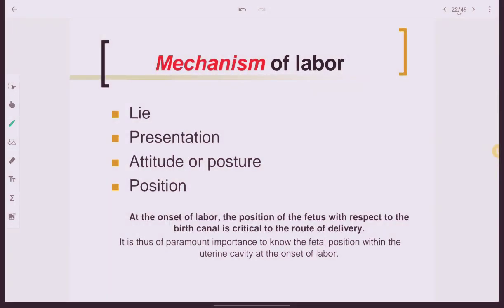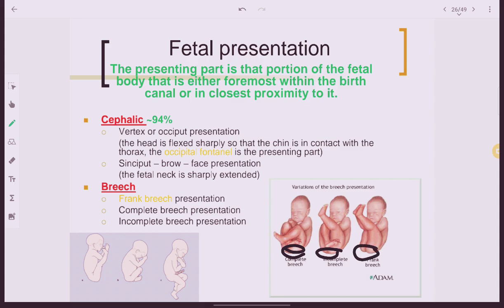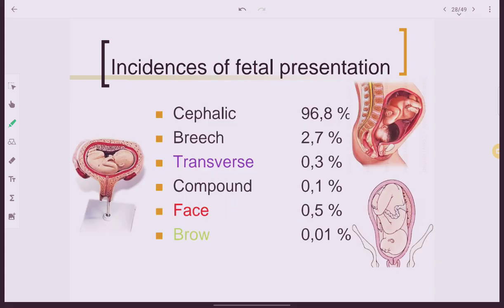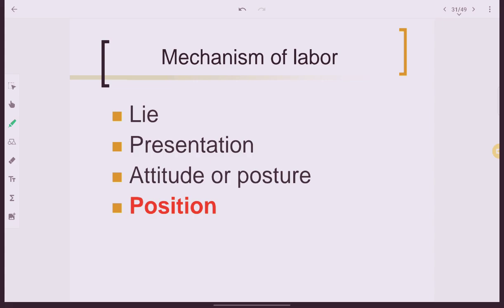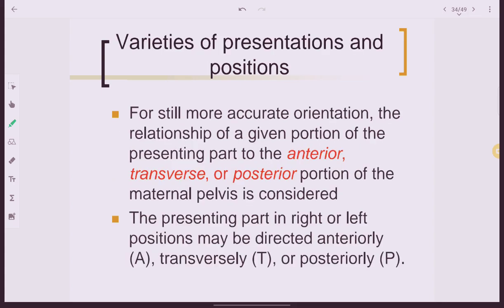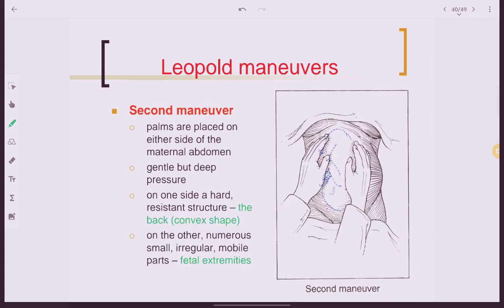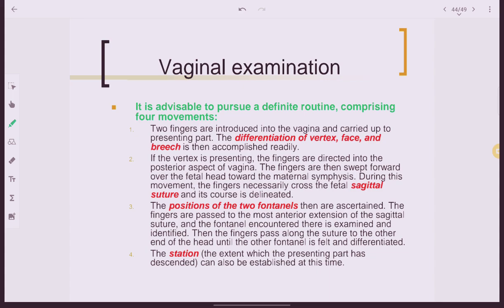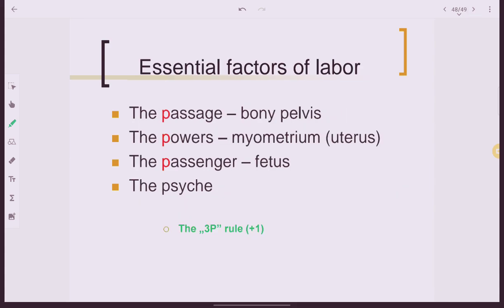PART 2 || MECHANISM OF NORMAL LABOUR AND DELIVERY